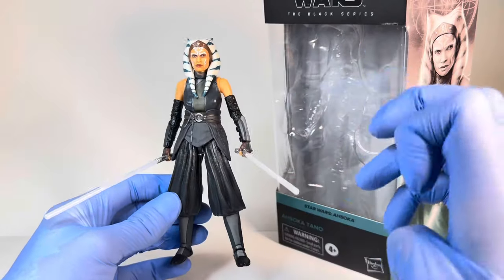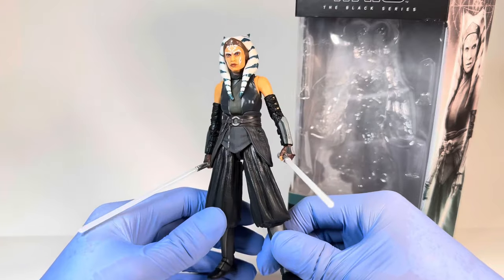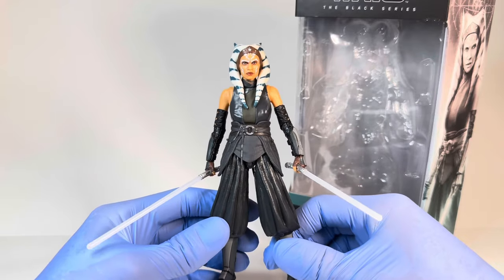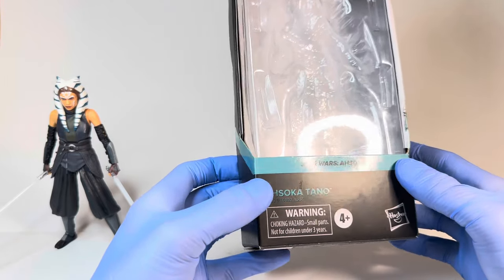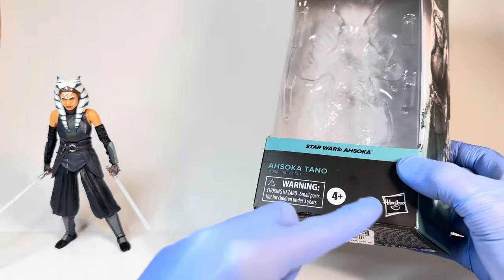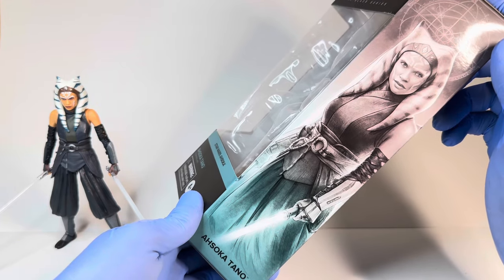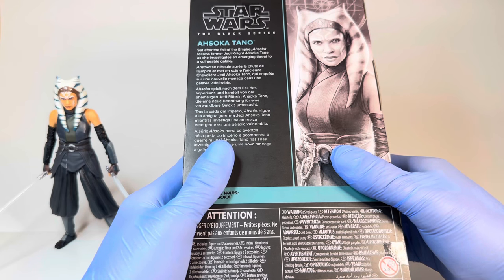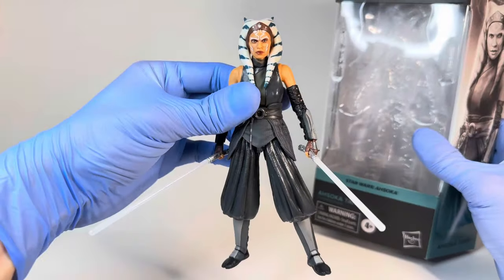Star Wars Black Series Ahsoka Tano Ahsoka Series Action Figure Review!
Today I will be reviewing the brand new Star Wars the Black Series Ahsoka Tano from the hit Ahsoka show on Disney Plus!